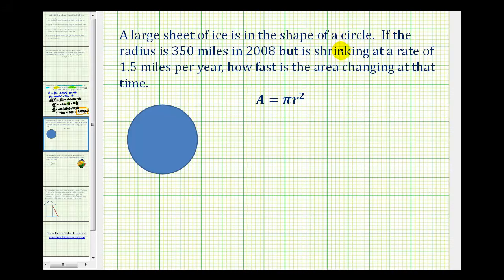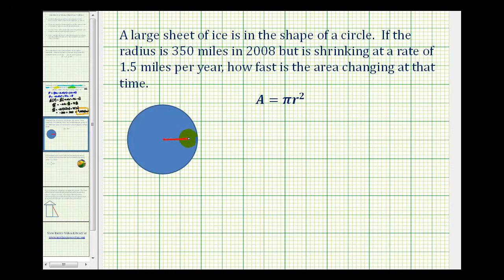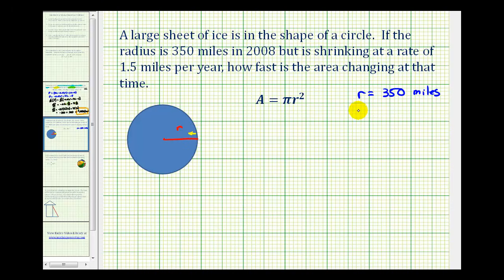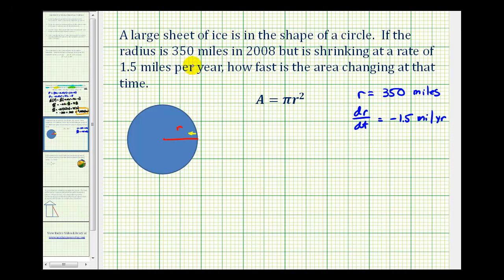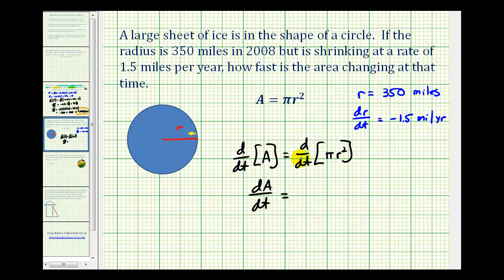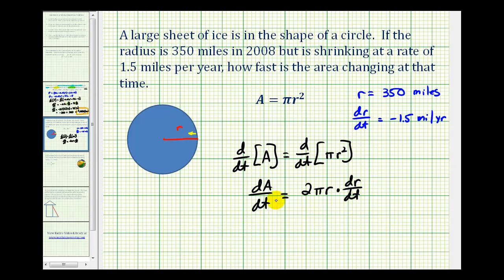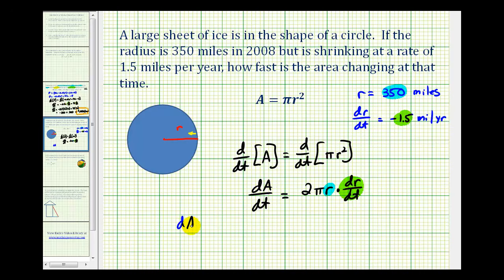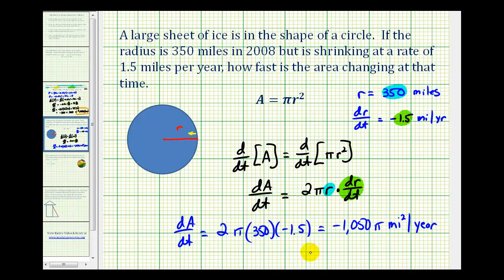Ex 2: Related Rates: Determine the Rate of Change of the Area of a Circle With Respect to Time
This video provides an example of how to determine how fast the area of  circular sheet of ice is shrinking.